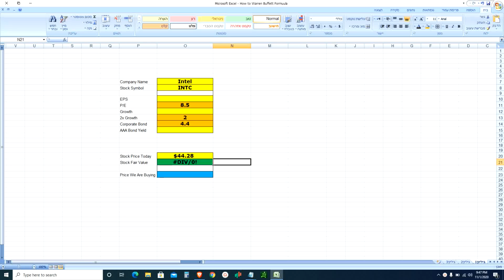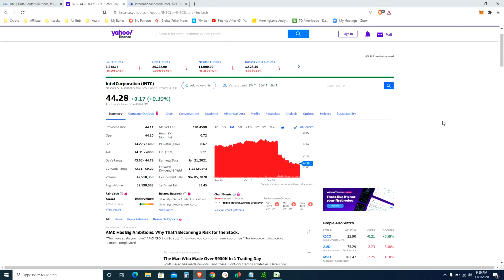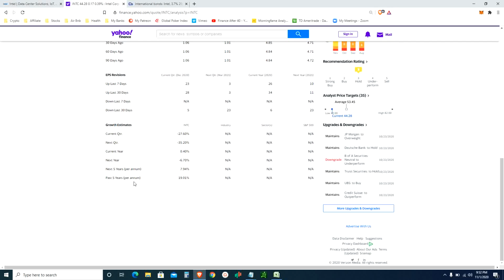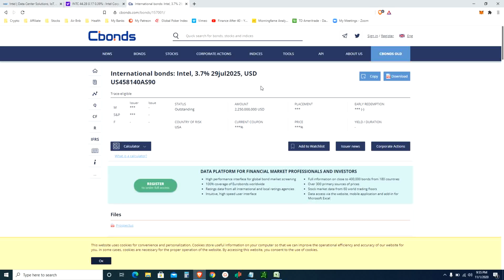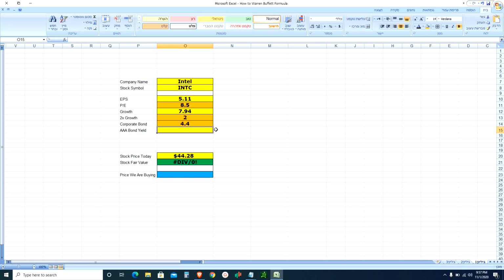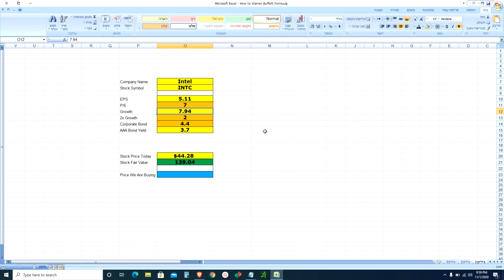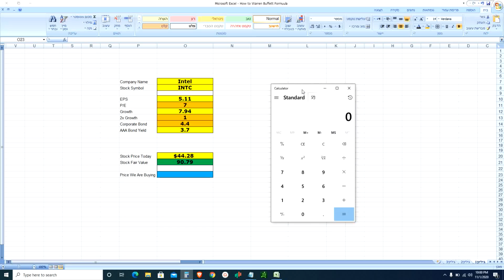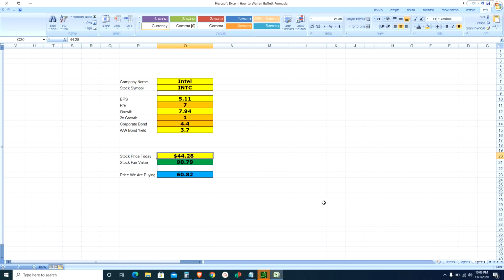Intel Stock Analysis | INTC Stock Warren Buffett Fair Value Price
I'm going over Intel Stock Analysis INTC Stock and Warren Buffett Fair Value Price according to The Intelligent Investor Book formula written by Benjamin Graham who was Buffett Mentor.
I'm going to find the fair value as well as the price I will be a buyer for long term hold.